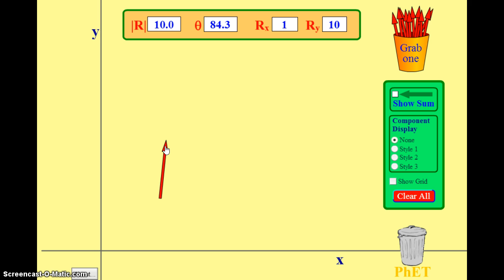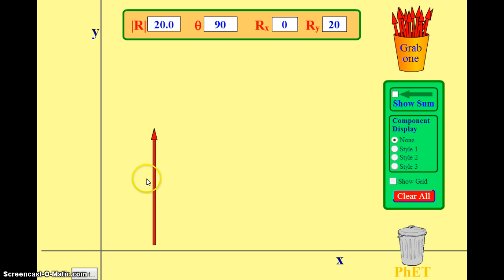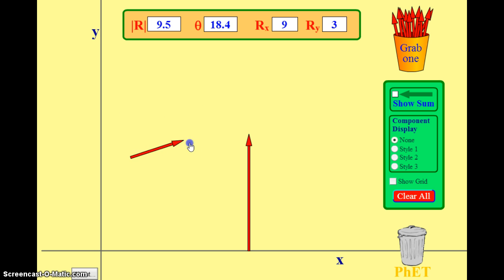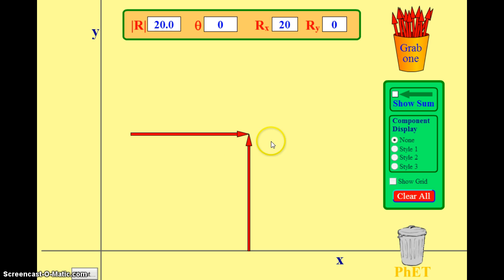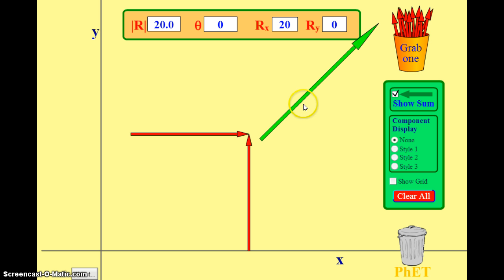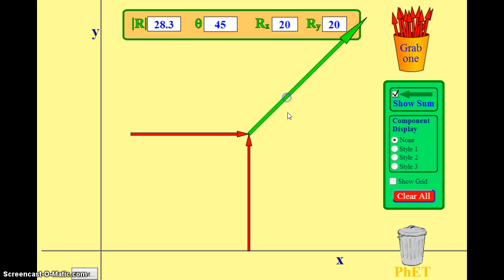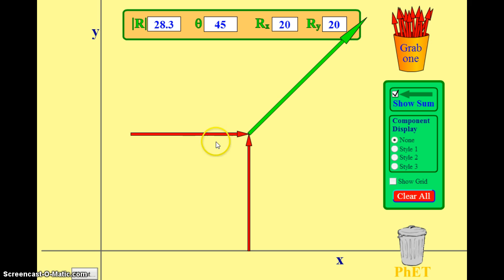U6A2_Components of a Vector